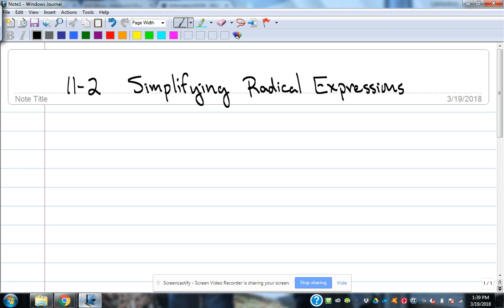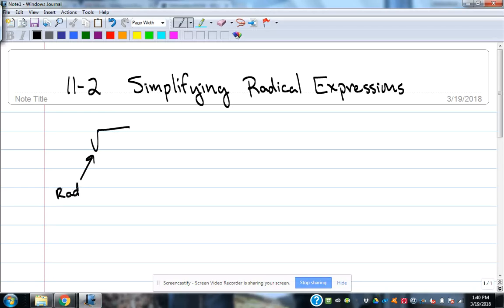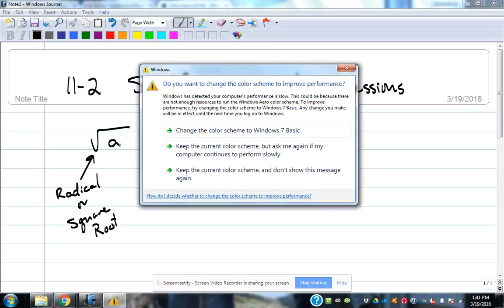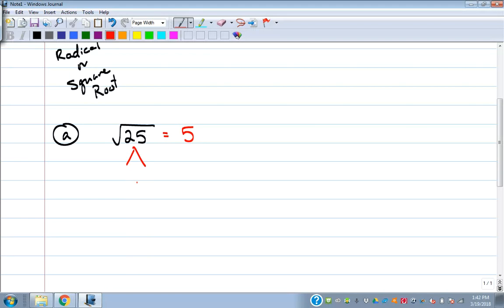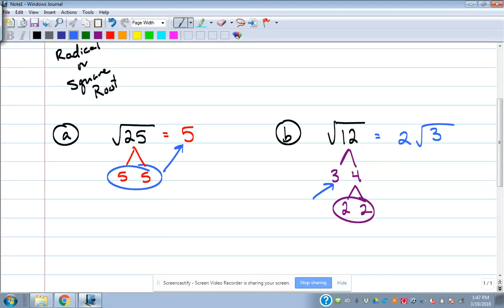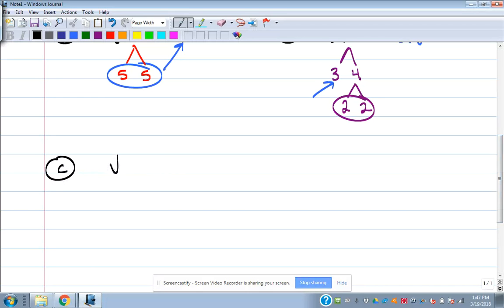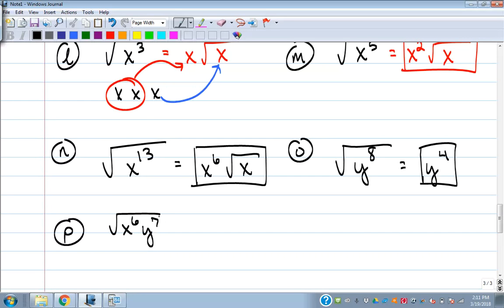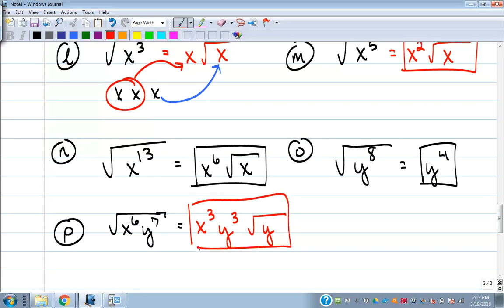Algebra 1 SP2018--11.2 Simplifying Radicals